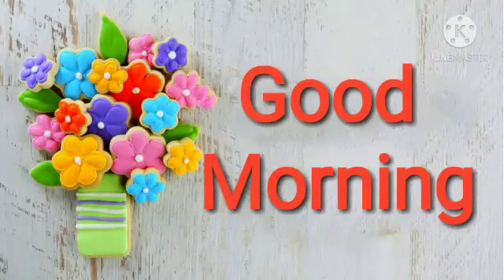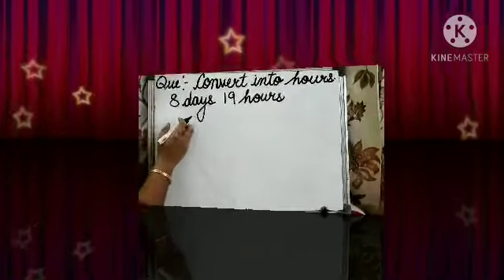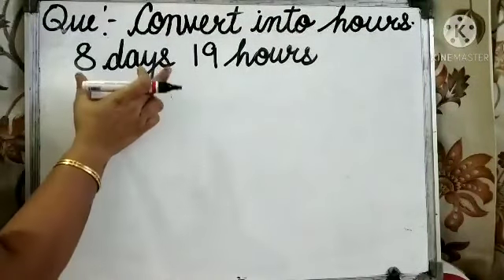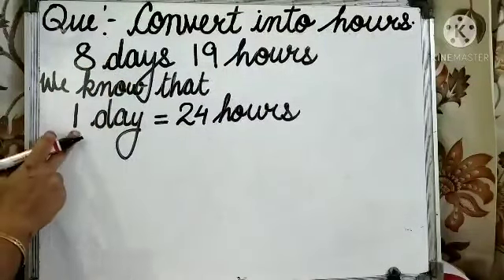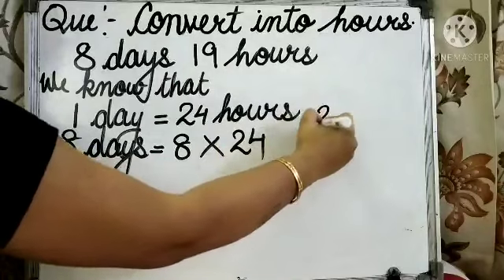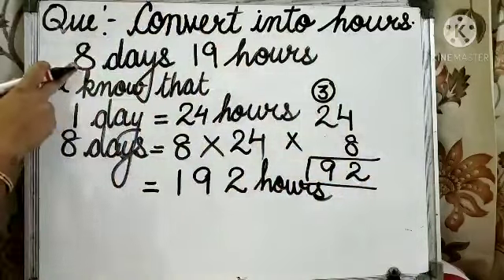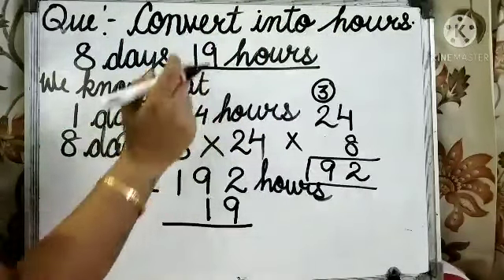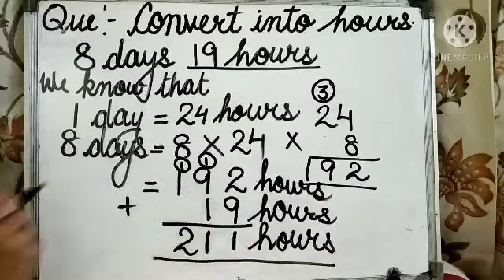Time Module-12 Convert days into hours Part - B